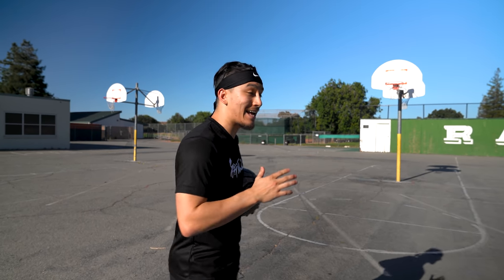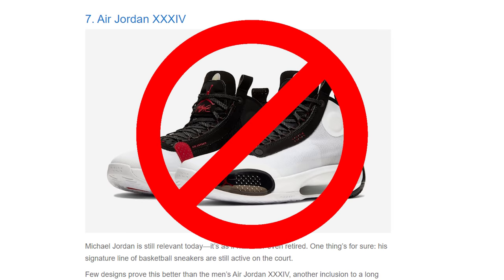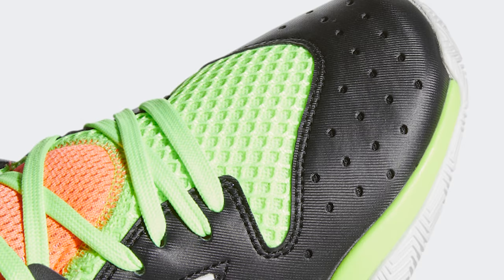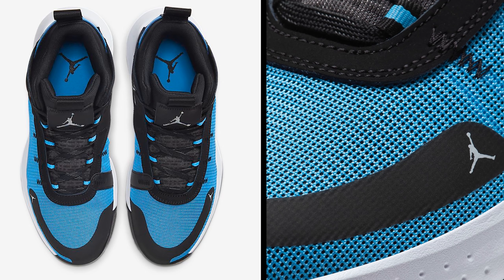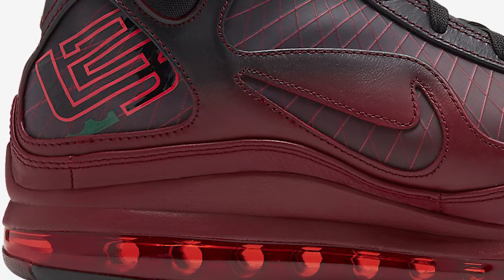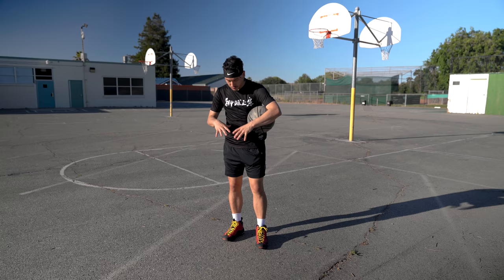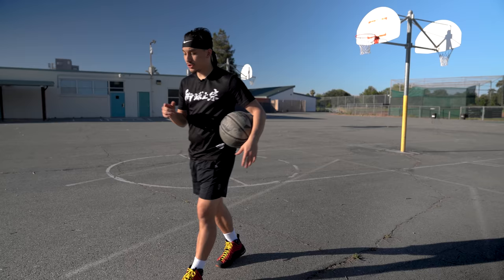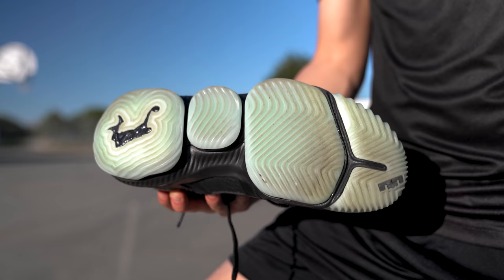BEST OUTDOOR BASKETBALL SHOES 2020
These are seven of the BEST outdoor basketball shoes that I recommend for the blacktop in 2020.